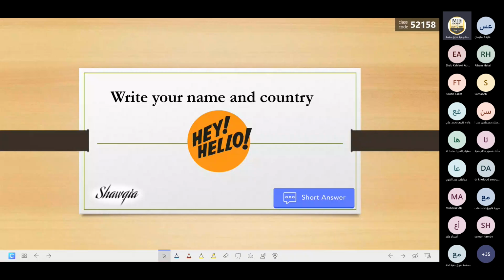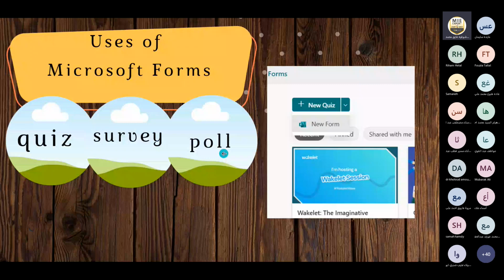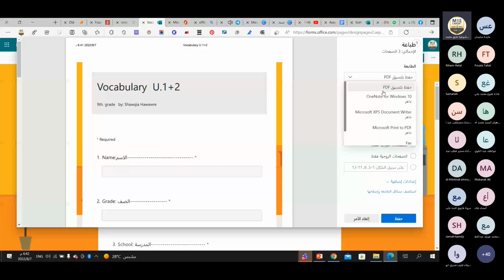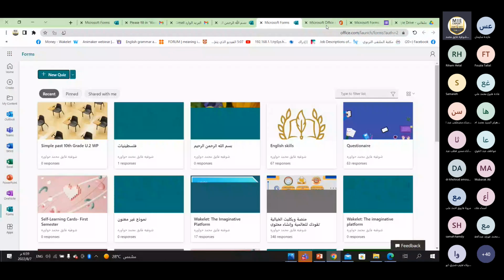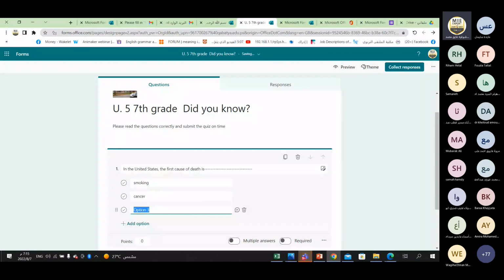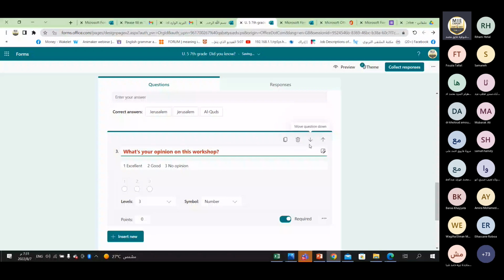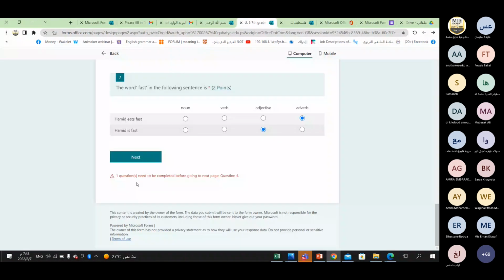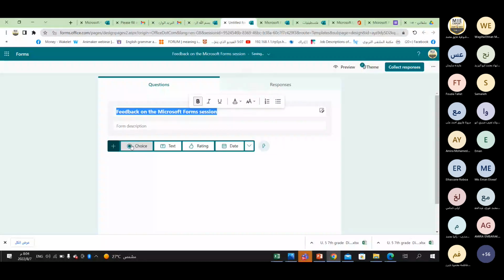-Microsoft Forms Your Way for Creativity- Miss Shawqia Hawawre 7- 8-2022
Microsoft Forms: Your Way for Creativity" on Sun. 7th. Aug., 2022 with Miss Shawqia Hawawre - Palestine; the president of Arab English Teachers Association (AETA)

The Association FaceBook page:
Arab English Teachers Association | Facebook
(84) شوقية سلامه - YouTube
nda